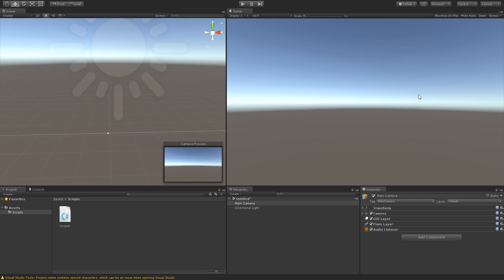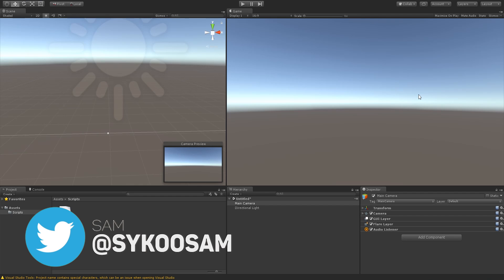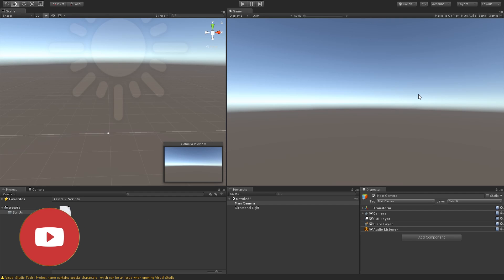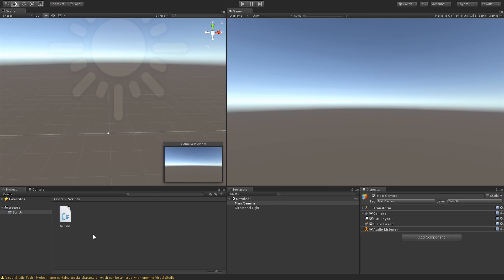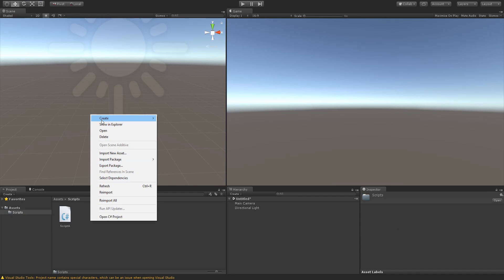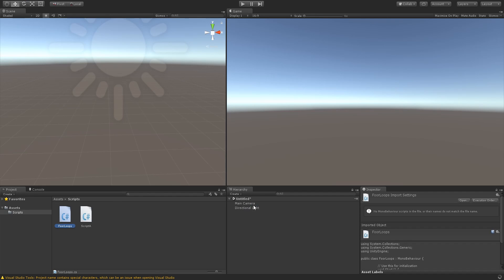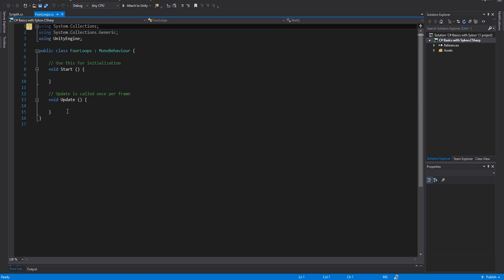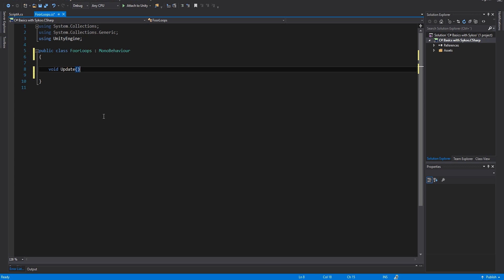C# Basics in Unity: For Loops and Arrays - Episode 2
♥ VIDEO LIKE GOAL:
• 75 Likes!

In this video, we're going through For Loops and Arrays! We'll look at how they work, where you can use them, and I'll of course demonstrate two statements that can be used through these.